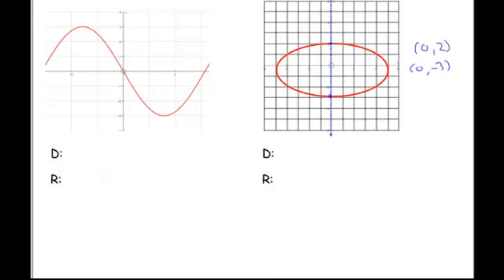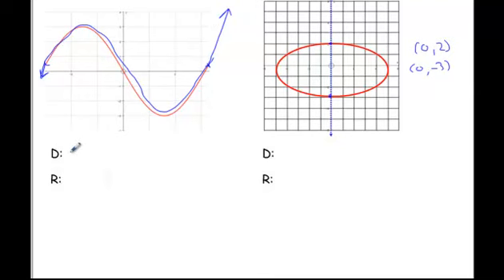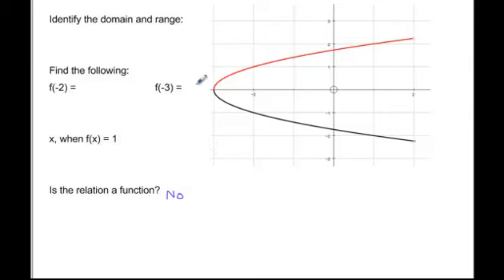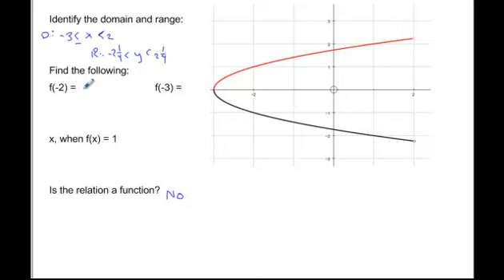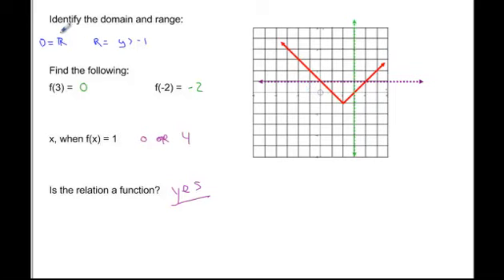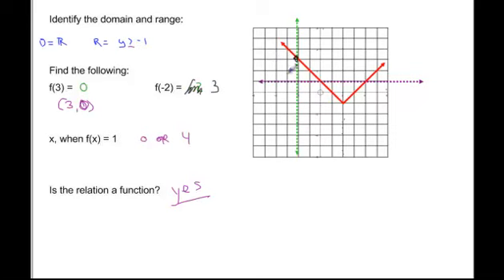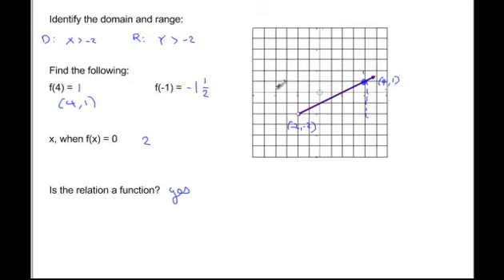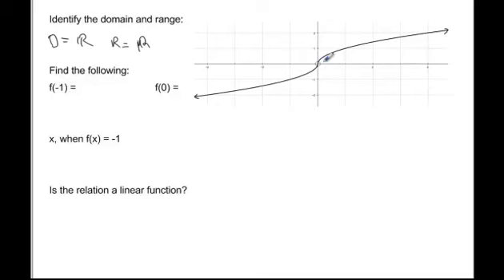Algebra Review: Functions, Relations, Domain and Range Part2